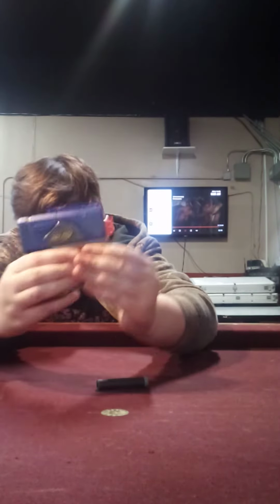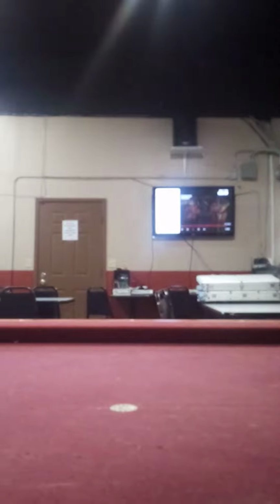Nerf gun number two